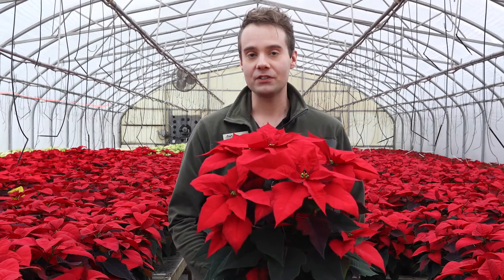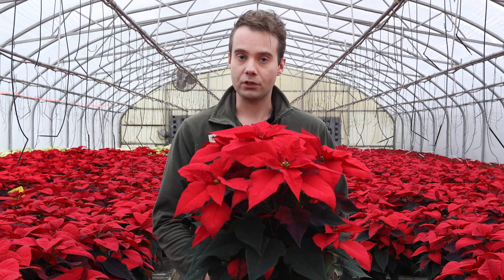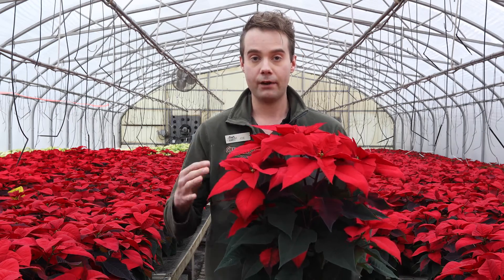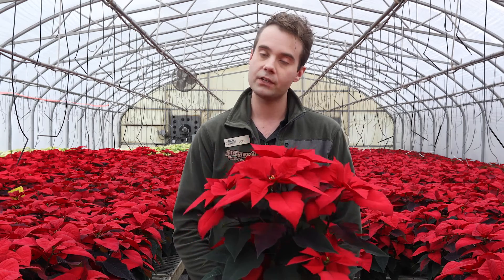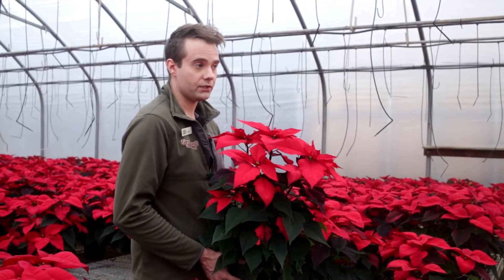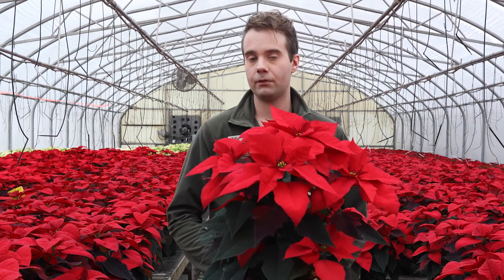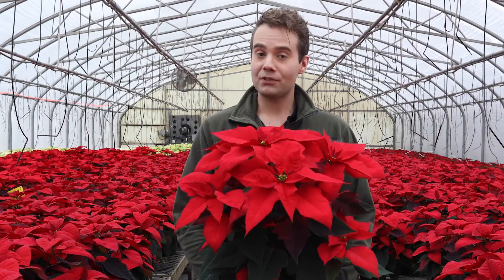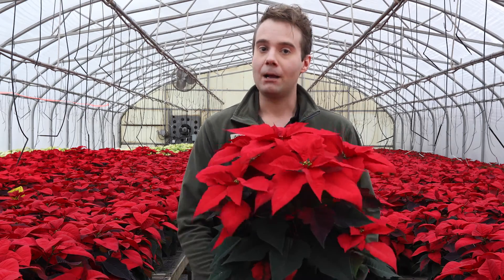Poinsettia Care & Buying Guide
Joe shows you everything Poinsettia including care, tips, and how to buy.

Greenland Garden Centre is located at 23108 Highway 16 in Sherwood Park, AB, Canada